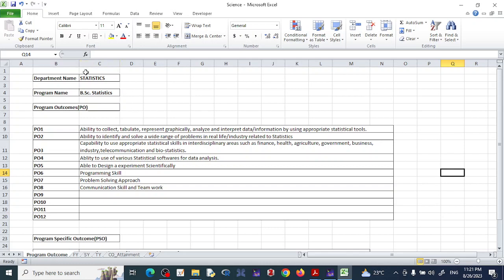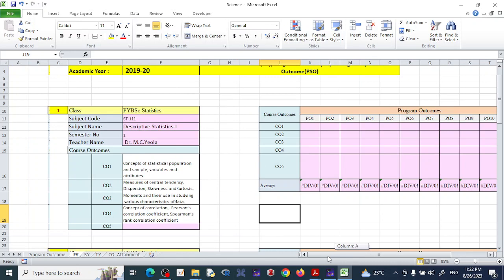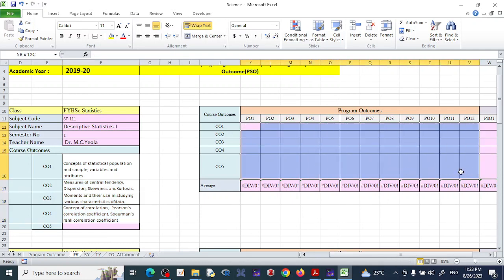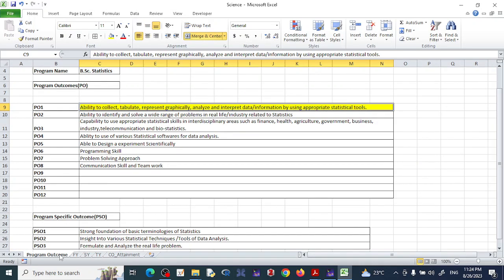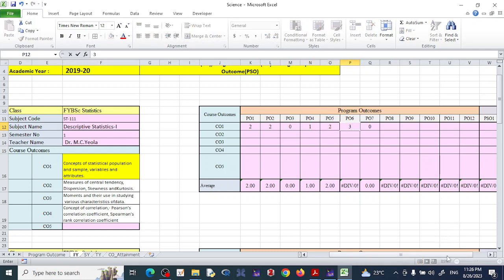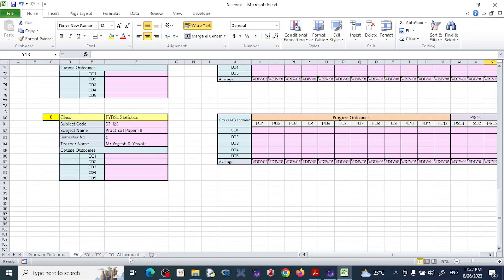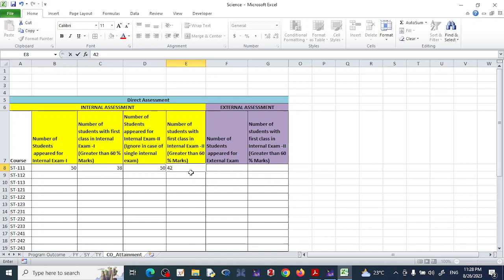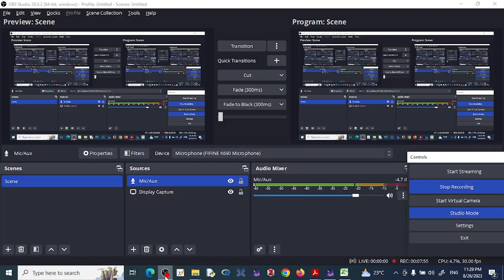Course Outcome, Program Outcome and Program Specific Outcome Attainment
This video provides information about how data should be provided in an Excel file for Course Outcomes, Program Outcomes, and Program Specific Outcome Attainment computation.